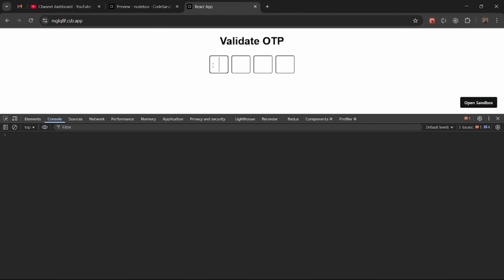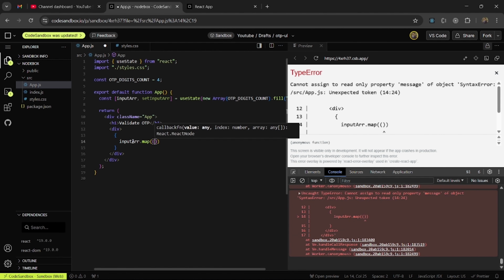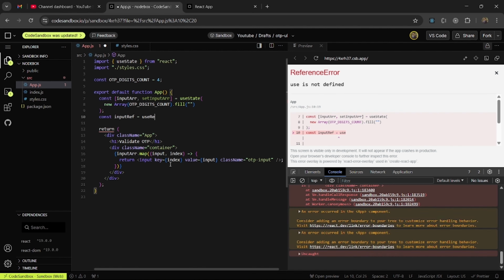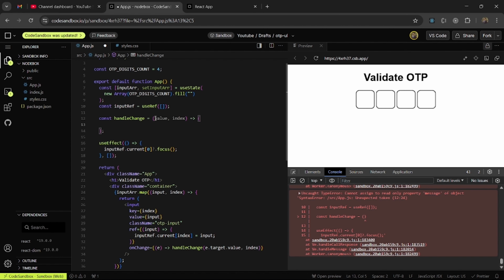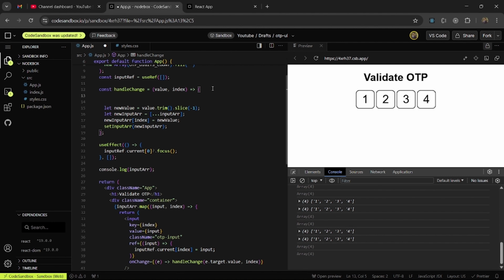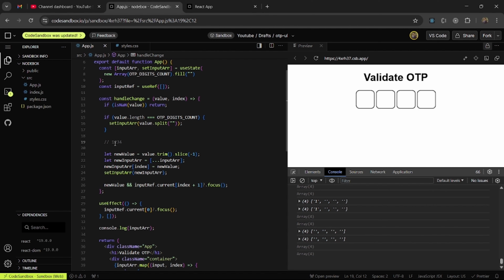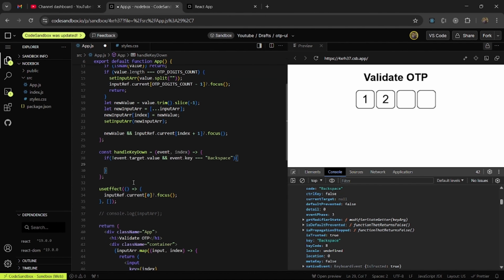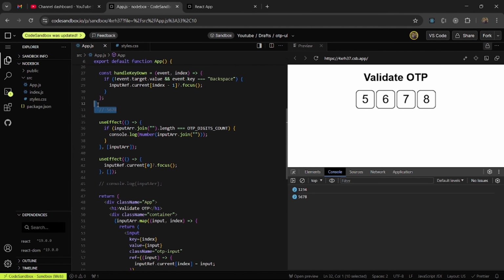OTP Validation UI - React JS | Machine Coding Round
🚀 OTP Validation UI in React JS | Machine Coding Round
Welcome to nitish.dev! In this video, I’ve built a fully functional OTP Validation UI using React JS, often asked in machine coding rounds during front-end interviews.

🧠 What You’ll Learn:
✅ Building an OTP input UI from scratch
✅ Managing input focus and validation

👨‍💻 Tech Stack Used:
🔹 React JS
🔹 HTML & CSS (Styled Components / Plain CSS)
🔹 JavaScript (ES6+)

💼 Perfect For:
🔸 Front-end interviews
🔸 Beginners & intermediate React devs
🔸 Anyone preparing for machine coding rounds